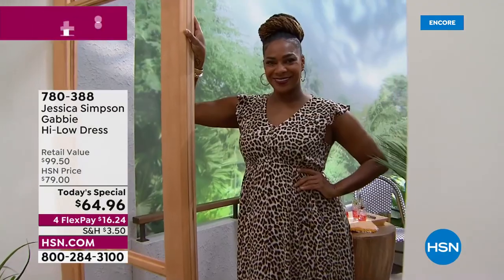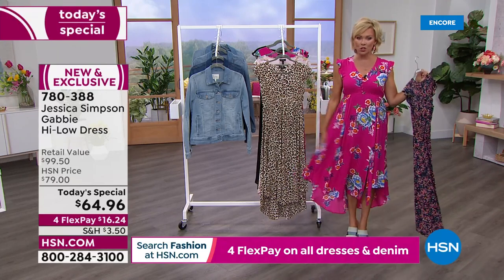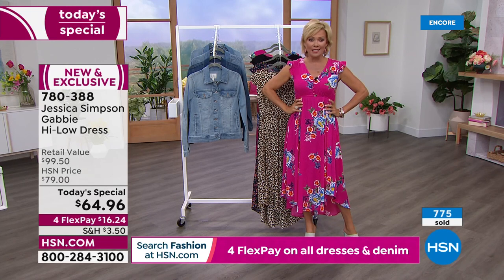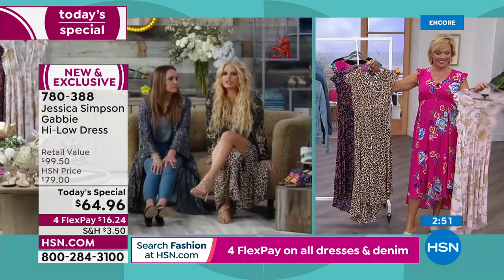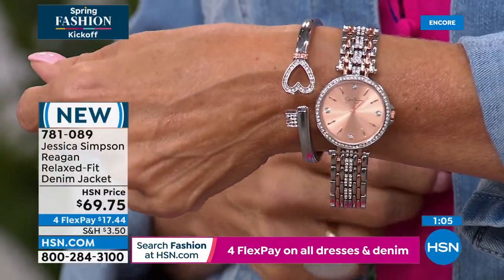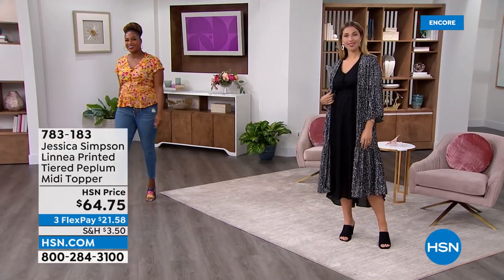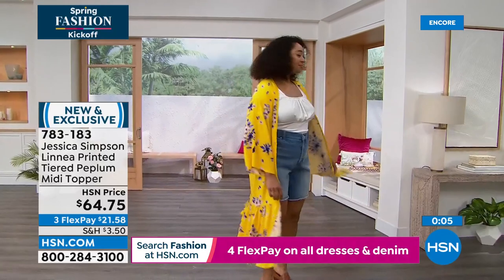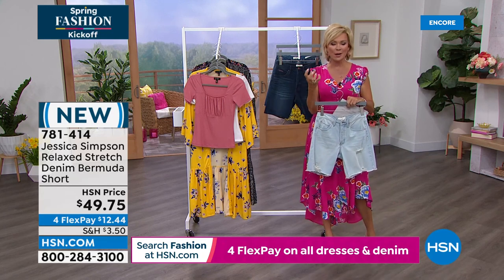HSN | Jessica Simpson Collection 03.03.2022 - 06 AM